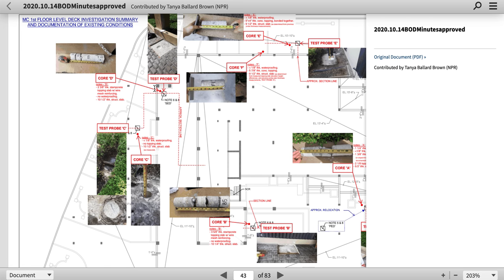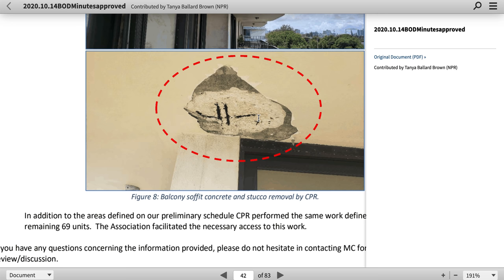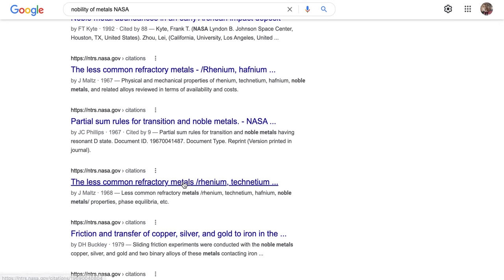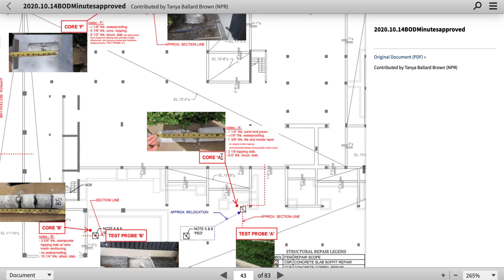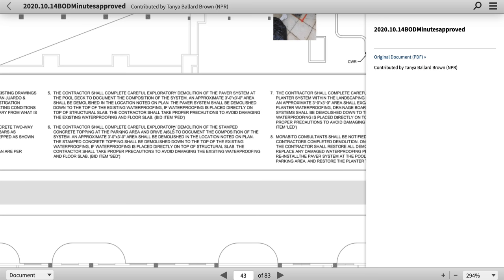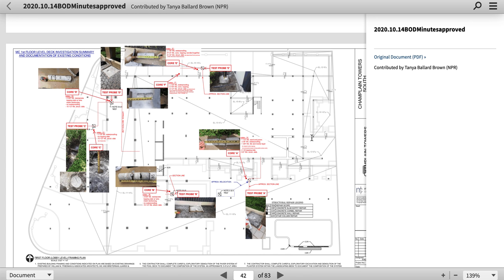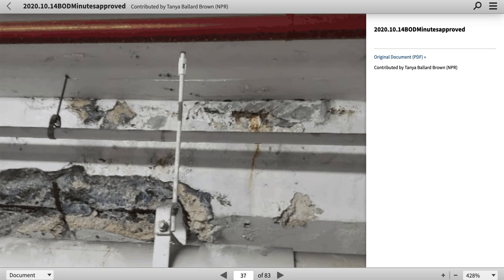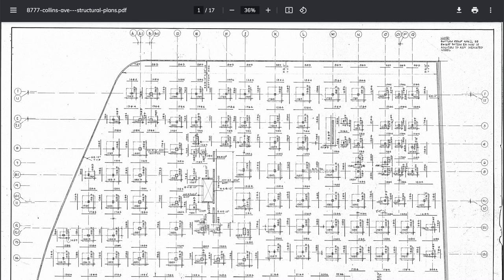Champlain Towers COLLAPSE POOL DECK CONCRETE CORE SAMPLES FAILED DECK VERY OBVIOUS IN CORE SAMPLES